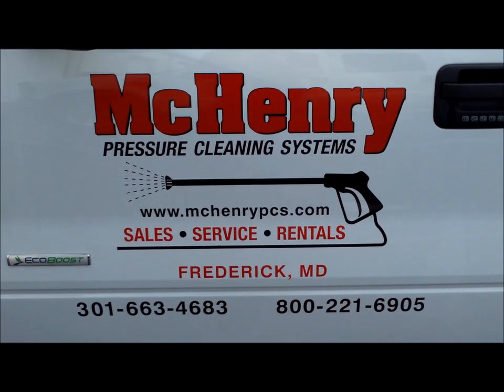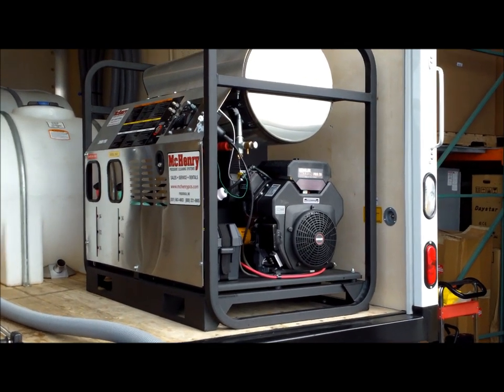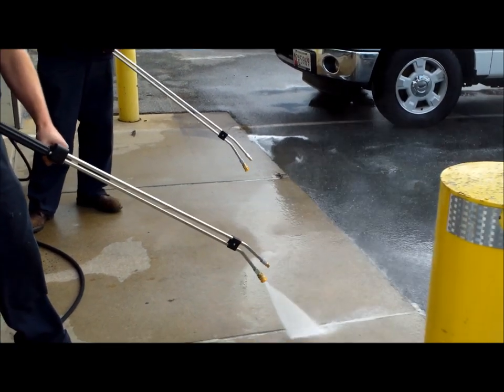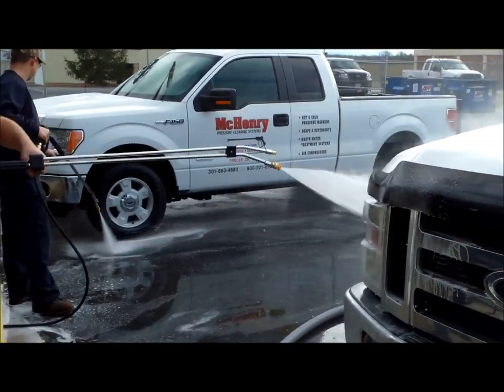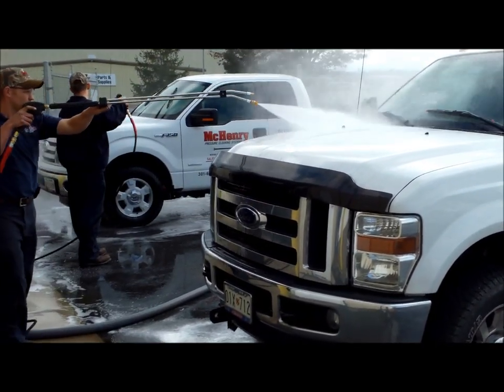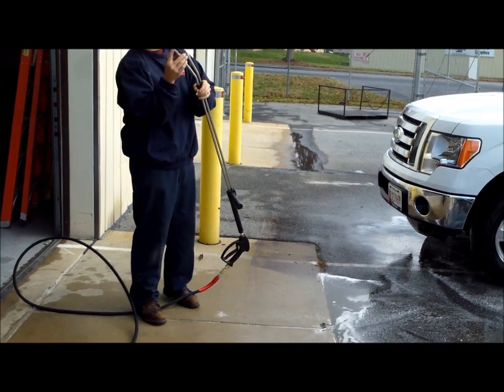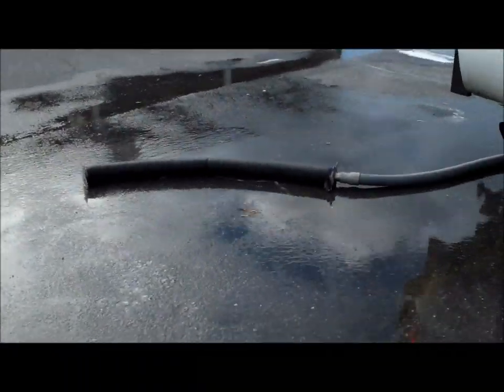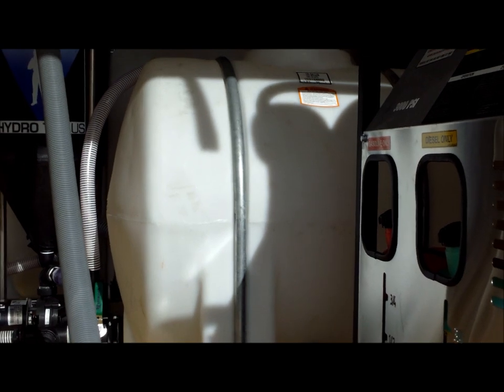Mobile Hot Water Pressure Washer with Wash Water Recovery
This is a mobile, hot water pressure washer, 3000 psi 8 gpm single gun or 3000 psi 4 gpm (per gun) 2 gun unit with wash water vacuum recovery.
McHenry Pressure Cleaning Systems Inc. Frederick, Maryland